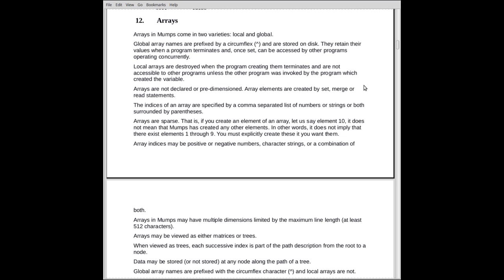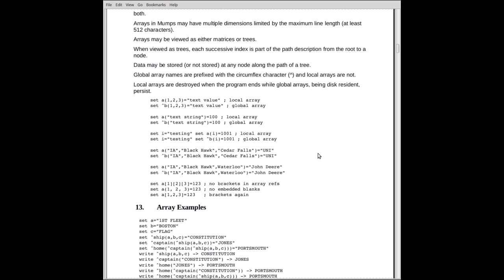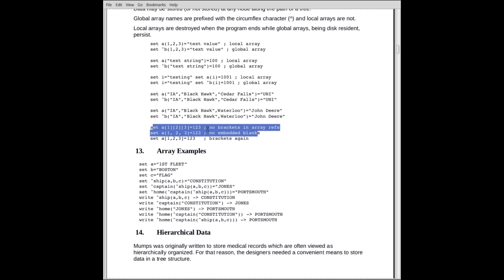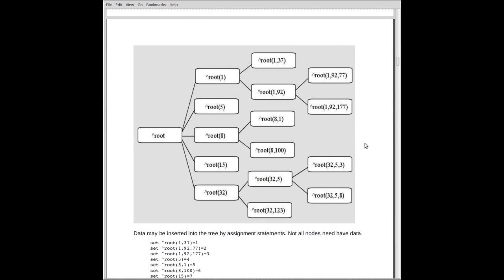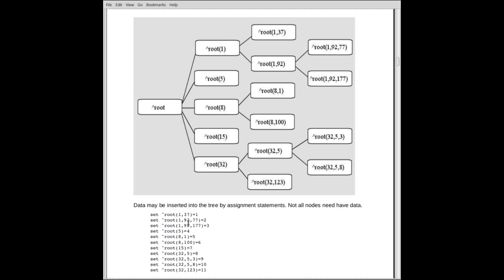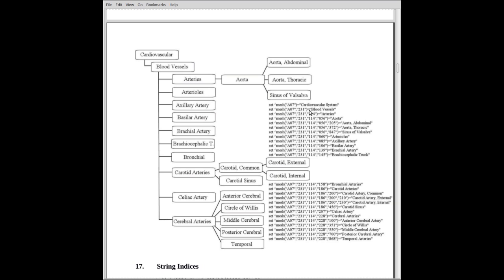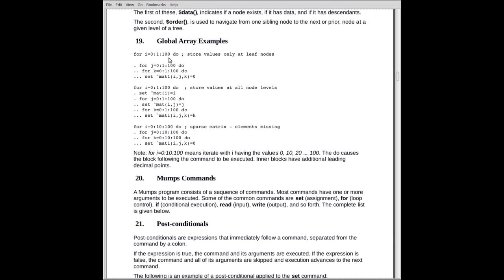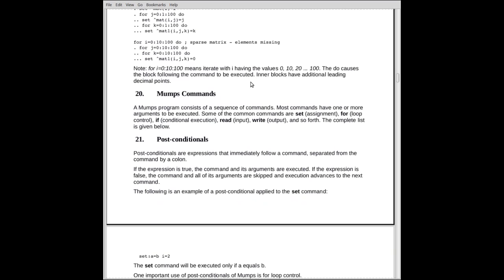Mumps Programming Language Tutorial Part 3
Mumps Programming Language Tutorial